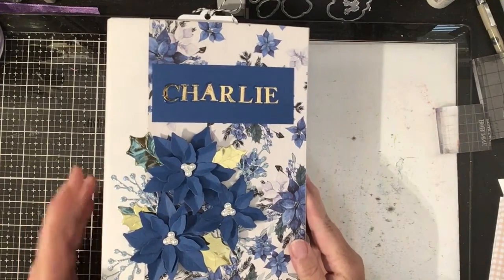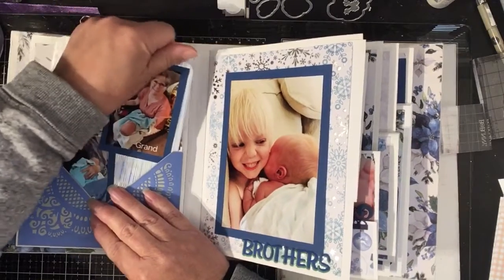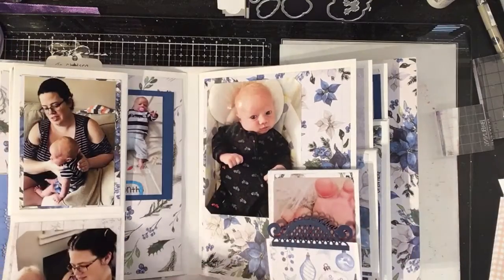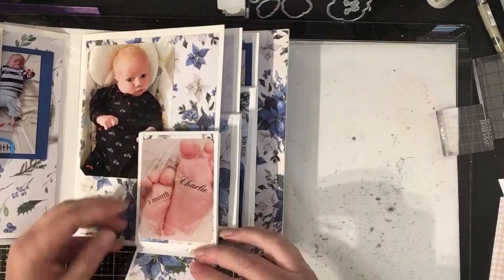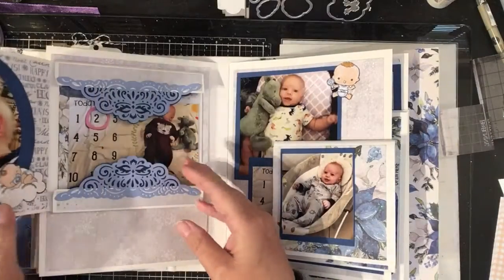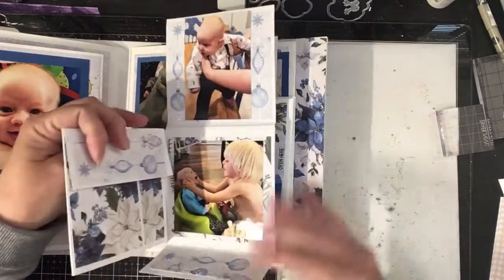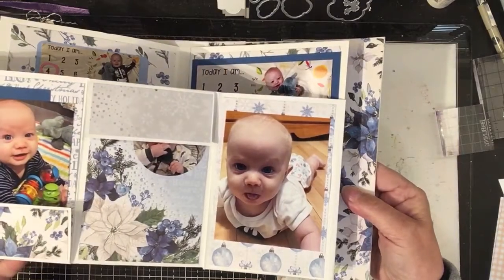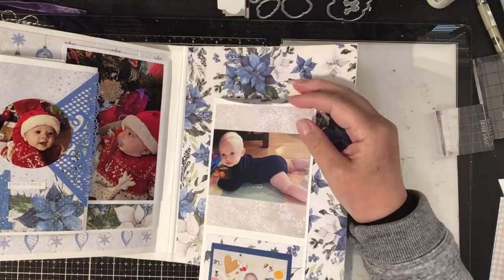Charlie: a gift for his mum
I created this memory book as a Christmas gift for Charlie’s mum.
The book base pages are from Heartfelt creations. Pocket dies were also Heartfelt Creations.
The paper line was from Creative Expressions.
The flowers dies on the cover were from Stampin’Up